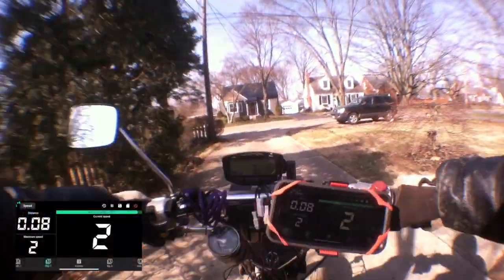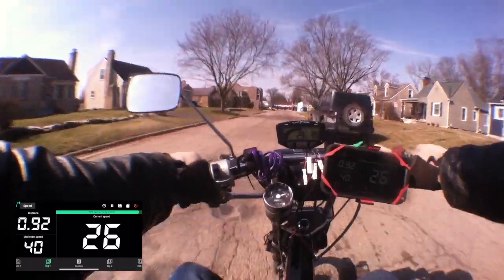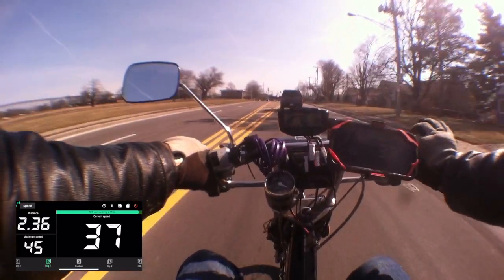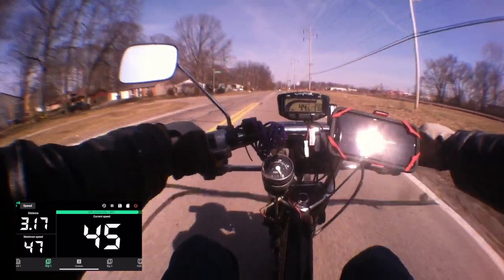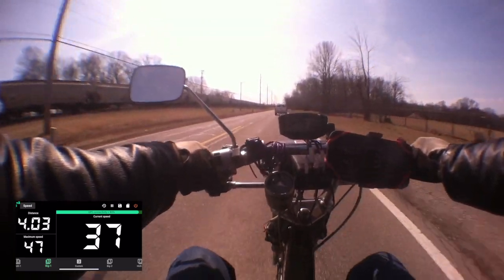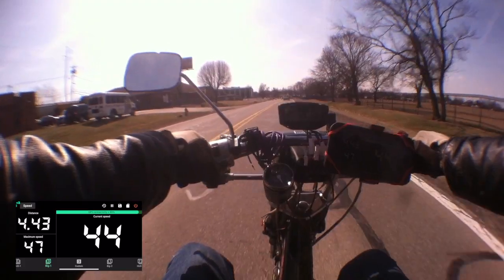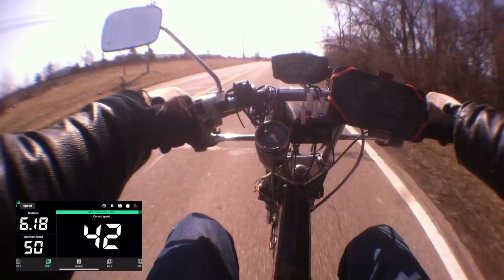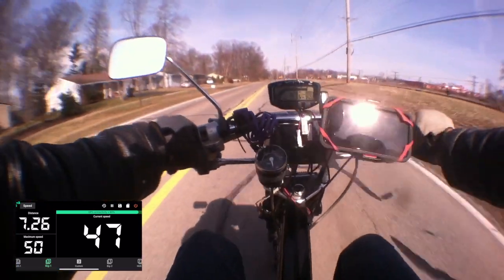Danger, don't do this! Honda Urban Express 49cc goes for 50mph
Danger!  Warning!  Don't do this!  You will die or drive yourself crazy.  Honda Urban Express nu50 49cc goes for 50 mph.  Can it be done?  If it can, leave it to me.  I'l take the risks for you.